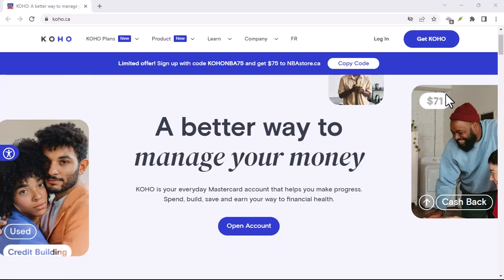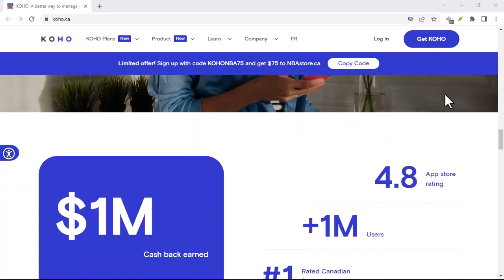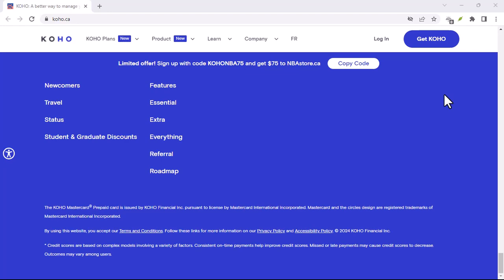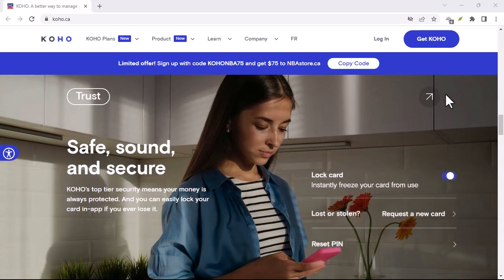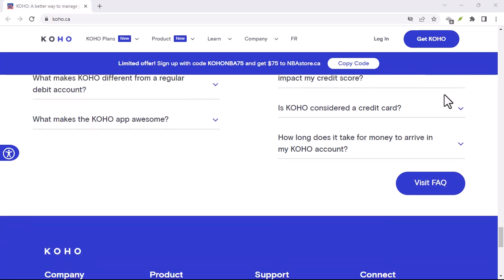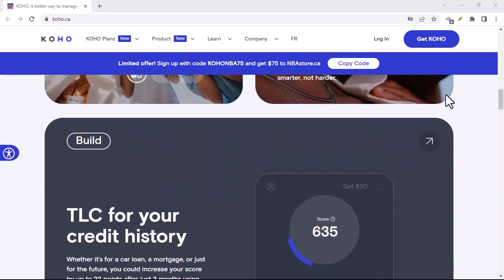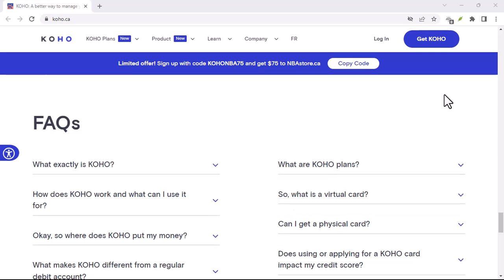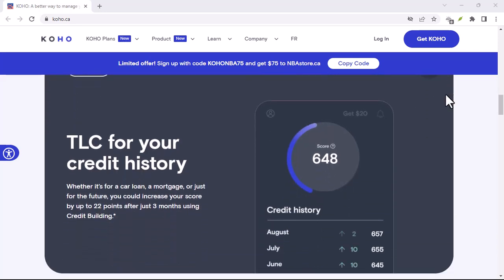How to withdraw from Koho?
In this video we talk about How to withdraw from Koho